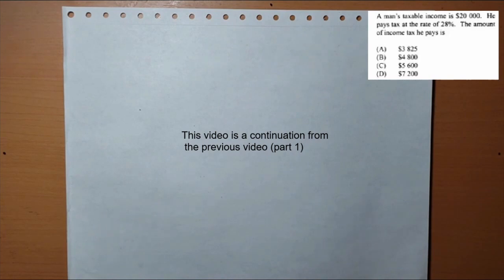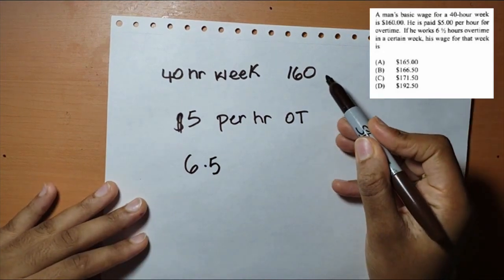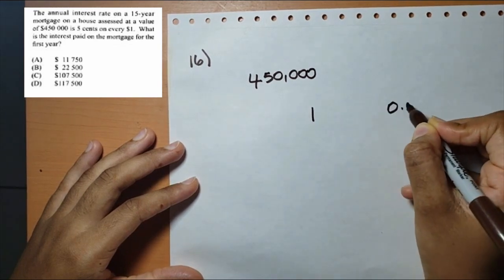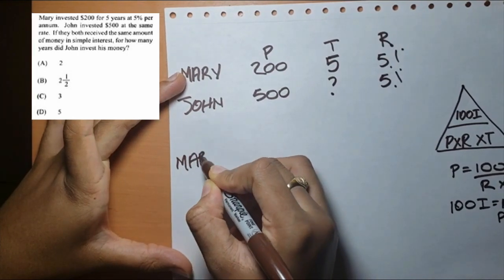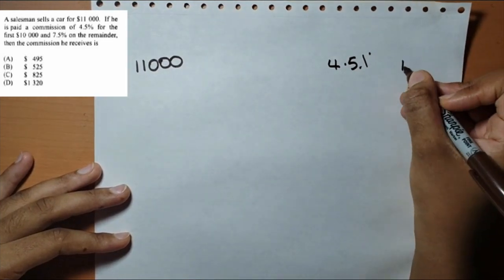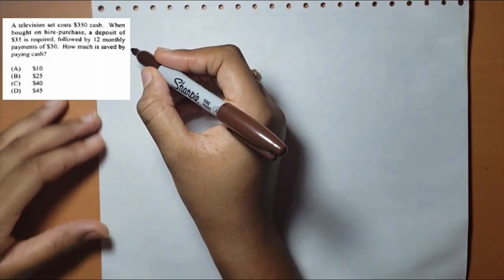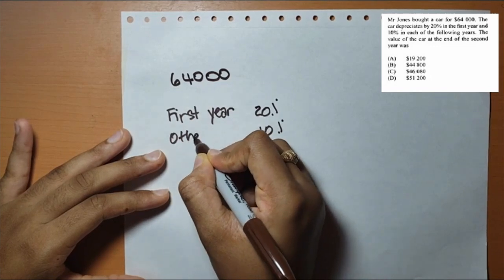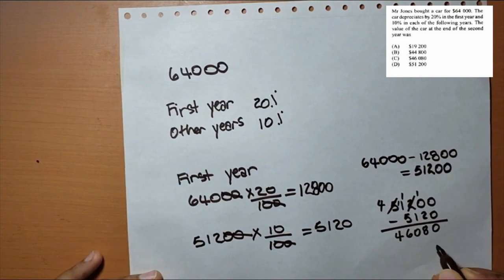CSEC MATH MULTIPLE CHOICE JUNE 2018 PART 2| BRAINIAC MATH ACADEMY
This is based off the JUNE 2018 CSEC MATHEMATICS multiple choice paper.
This is part two of the paper and part 3 will be posted by July 8, 2020 so stay tuned and don't forget to subscribe, like and share with your peers.